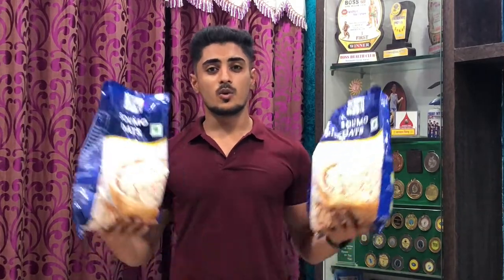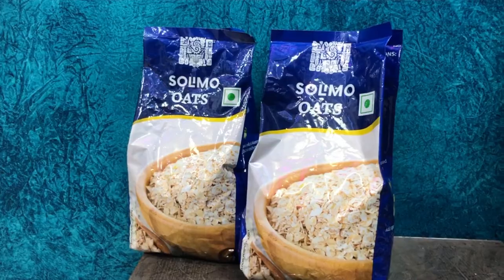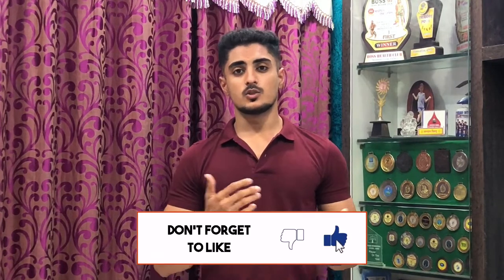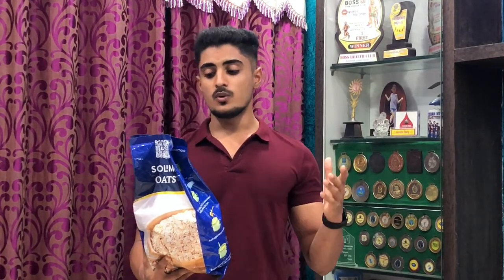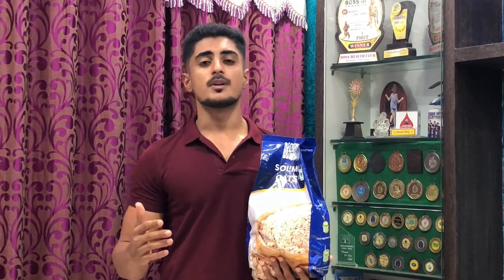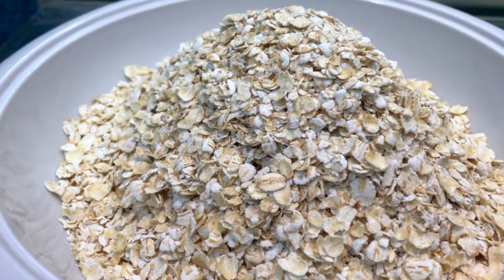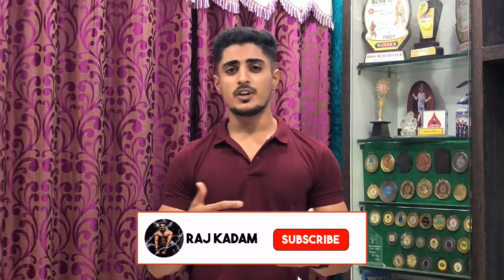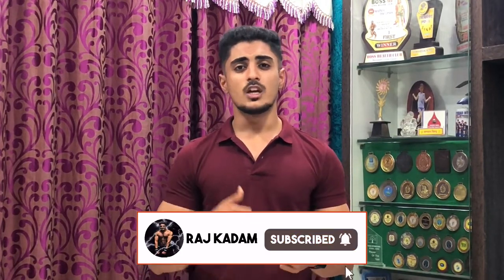Solimo Oats Honest Review | कैसा है ये ओट्स ?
Solimo Oats, 2kg